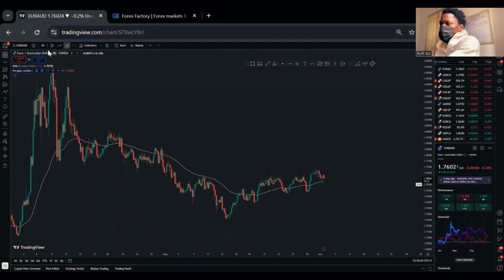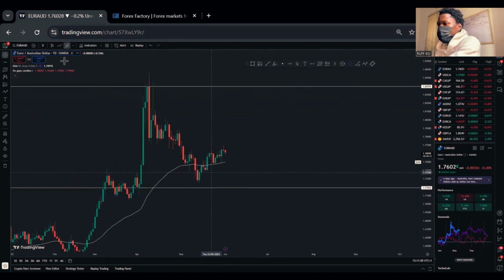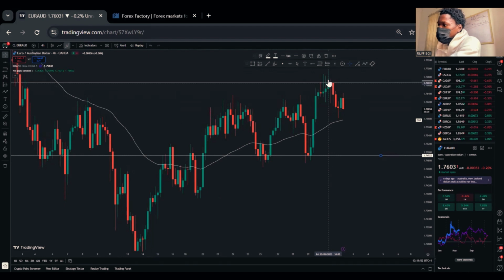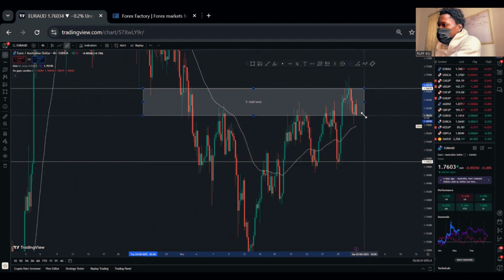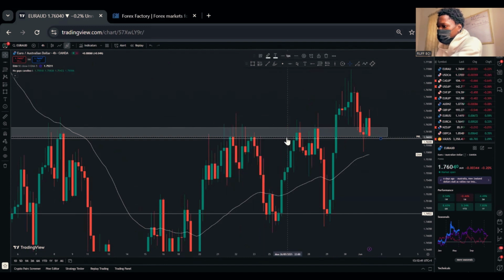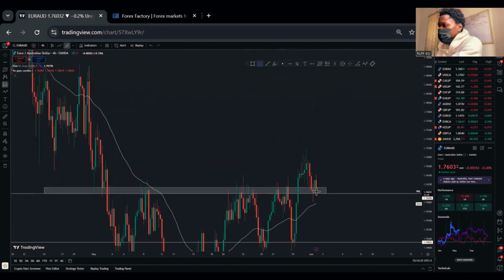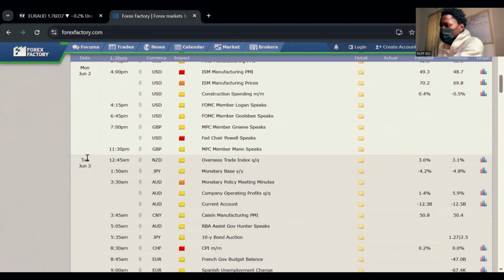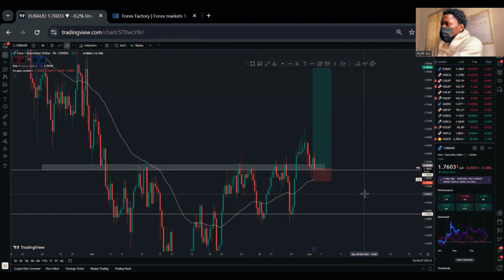PAIR OF THE WEEK WITH THE RUFF TRADER EPISODE 1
Welcome to the first episode of Pair of the Week with The Ruff Trader!
In this video, we dive deep into one of the most important forex pairs to watch this week. Whether you're a beginner or a seasoned trader, this analysis will help you stay ahead of the market.

REMINDER - Always use proper risk management and never trade based on emotion.